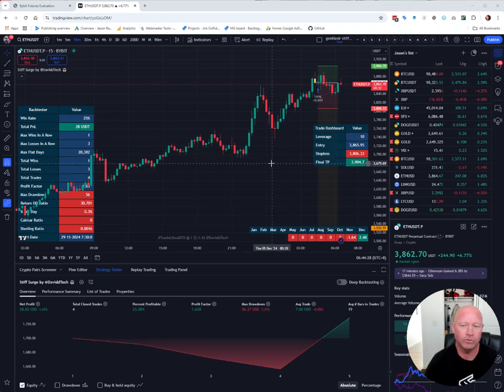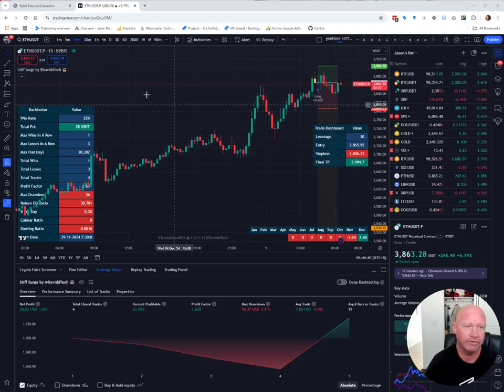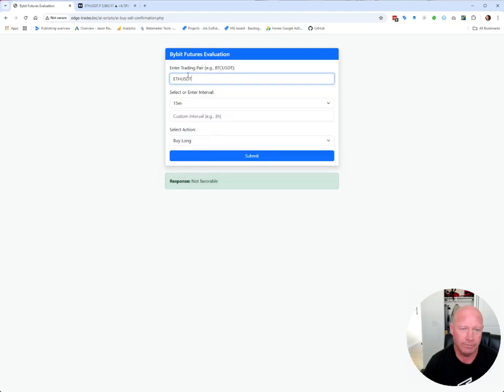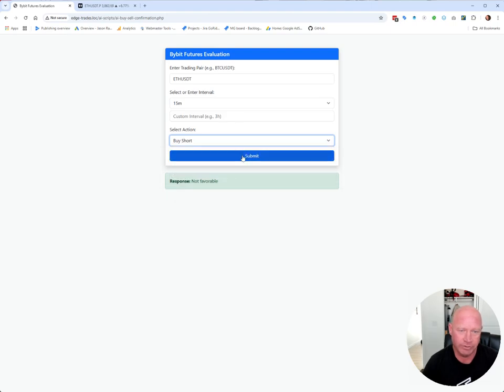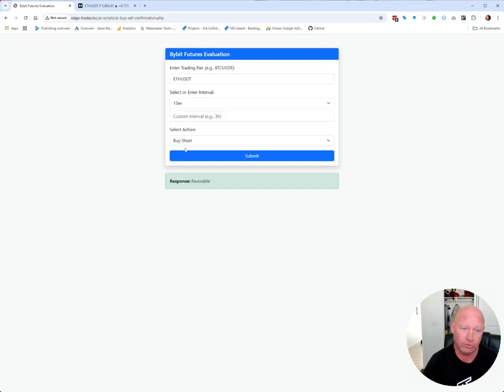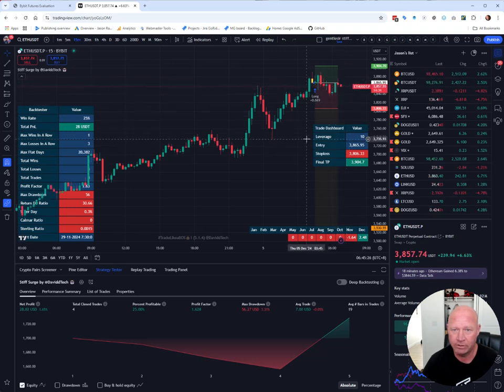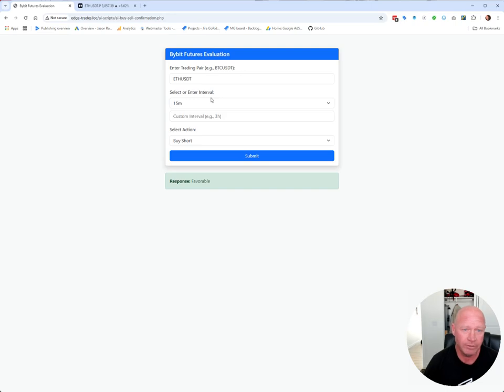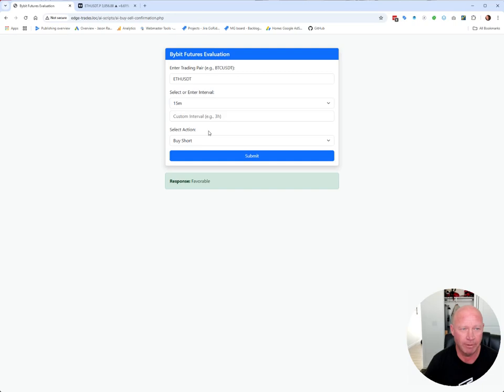Revolutionary Crypto Prediction Tool: See the Future of Bitcoin & Altcoins!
Discover the ultimate crypto trading prediction tool that gives you an edge in the volatile world of cryptocurrency! 🚀 Whether you're trading Bitcoin, Ethereum, or altcoins, our tool analyzes market trends and predicts future movements to help you make smarter trading decisions.

💡 Features:
✅ Real-time predictions
✅ Easy-to-use interface
✅ Perfect for beginners & experts
✅ Enhance your crypto trading strategy

🔗 Ready to supercharge your trades? Try it now!